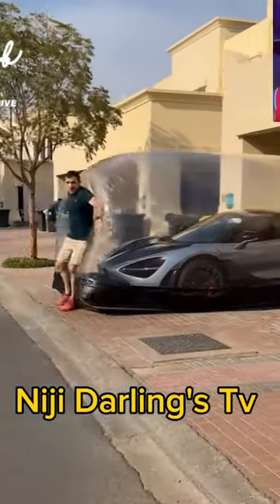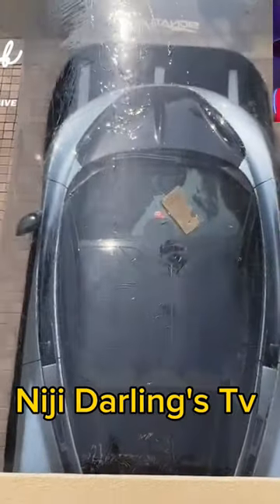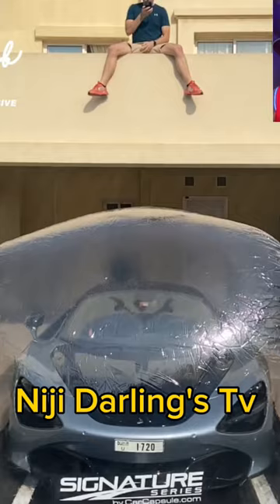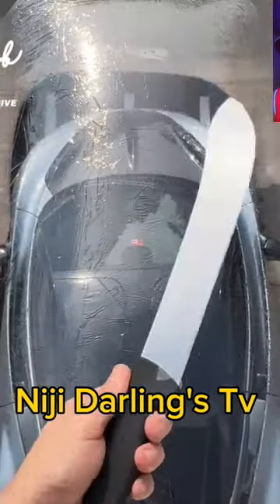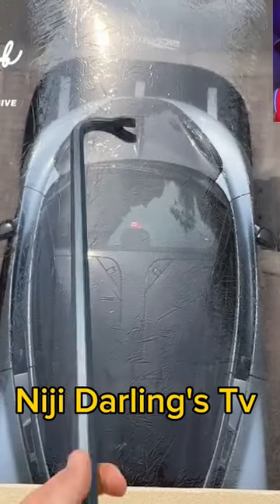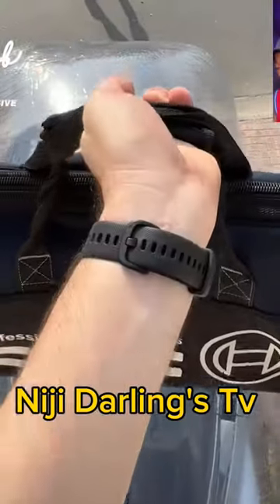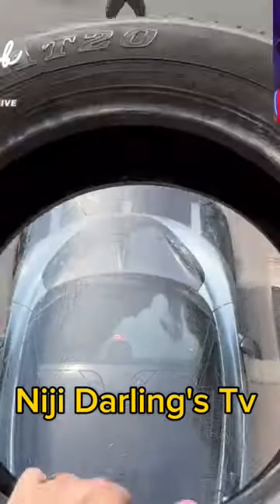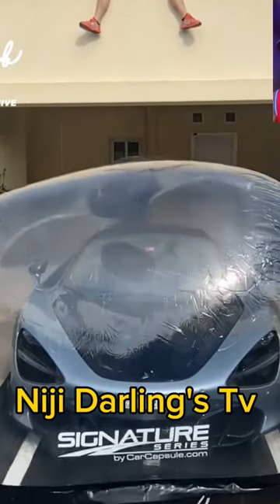Nylon car protector very strong and reliable tested and trusted